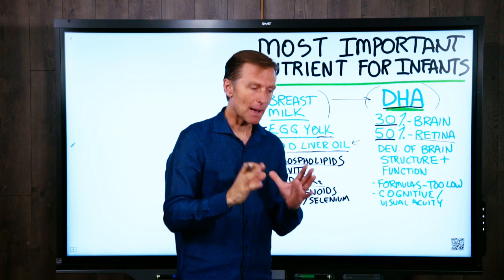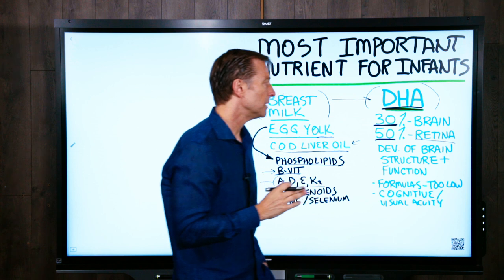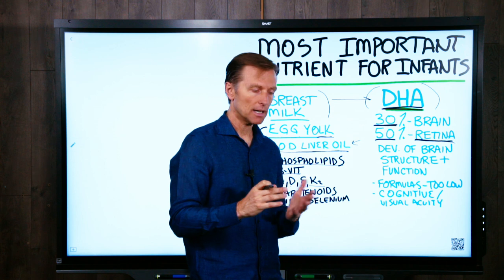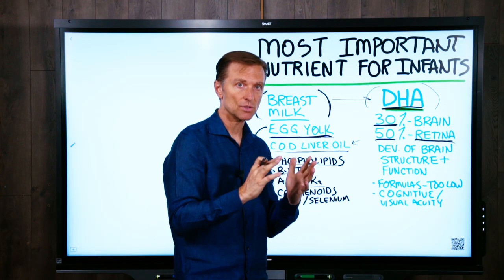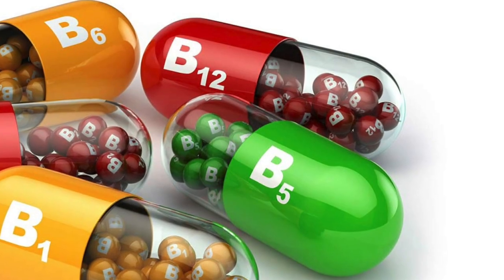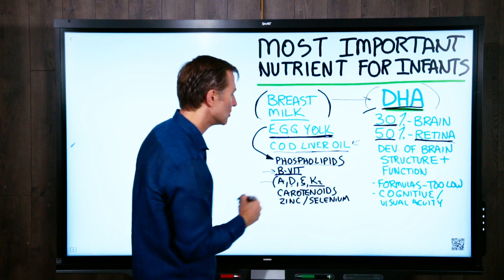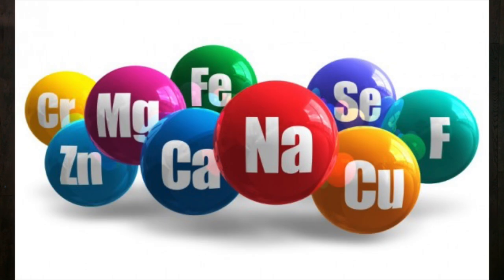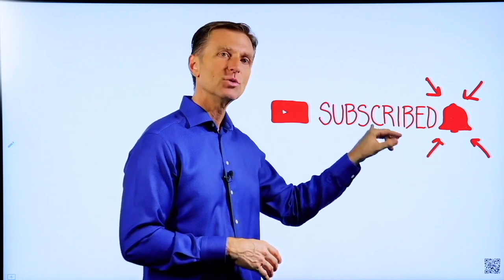The Most Important Nutrient for Infants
In this video, we’re going to talk about the most important nutrient for infants.

What is the most important nutrient for infant development? Babies and infants need the nutrient DHA. DHA is an omega-3 fatty acid that makes up to 30% of all the lipids in the brain and 50% of the lipids in the retina. It is essential in the development, size, and function of the brain.

Best Sources of DHA:

• Breast milk (breastfeed for as long as possible)
• Egg Yolk (no egg white until the baby is at least 1 year old)

Health Benefits of Egg Yolk:

• Phospholipids
• B Vitamins
• Vitamin A, D, E and K2
• Carotenoids
• Zinc and Selenium